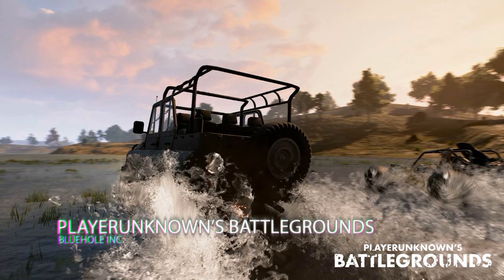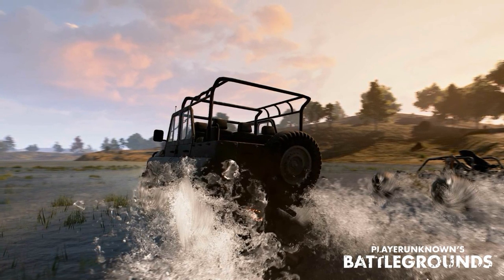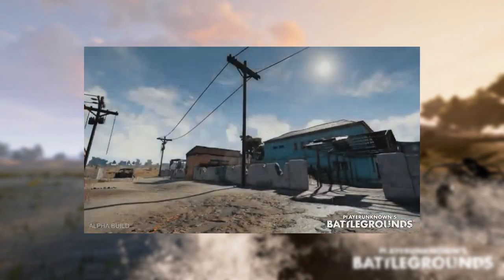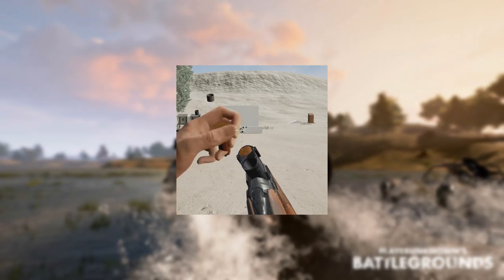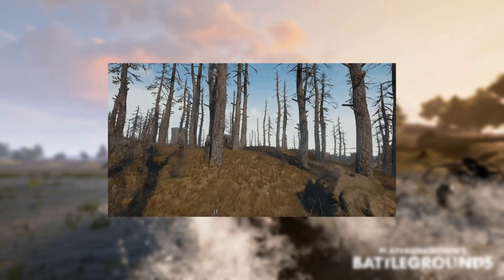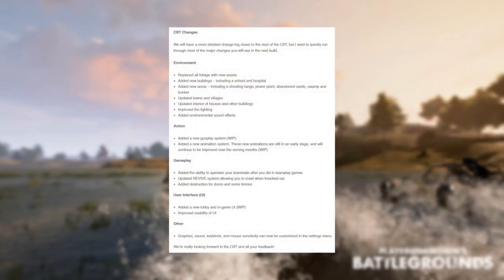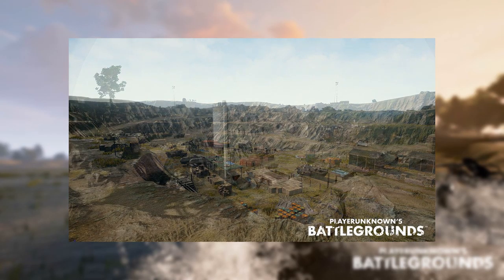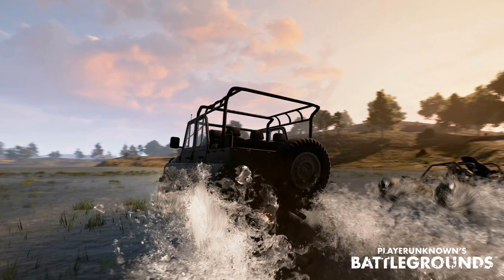Best Battle Royale Game Yet!? ~ Status Report : PLAYERUNKNOWN'S BATTLEGROUNDS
Today we take a look at the amazing progress with PLAYERUNKNOWN'S BATTLEGROUNDS, moving closer to closed Beta testing and a potential early access to follow.

The Portal - Johannes Bornlöf
Wagtail - Patrik Almkvisth